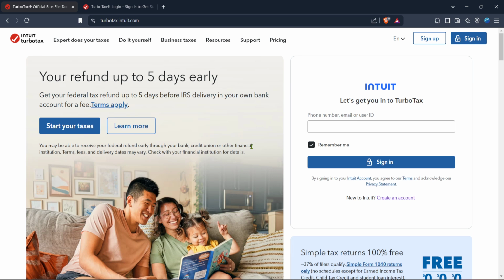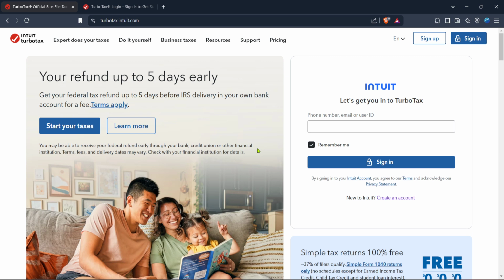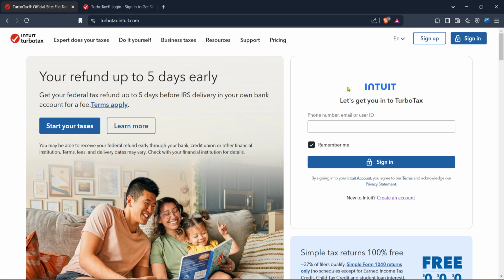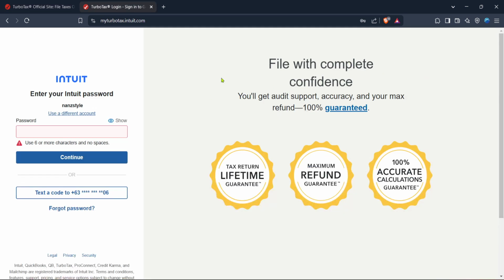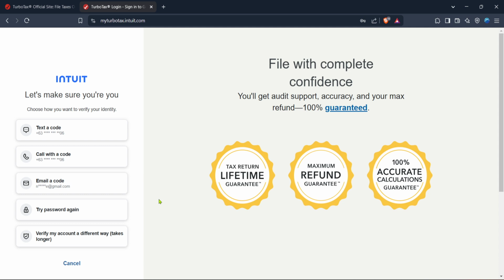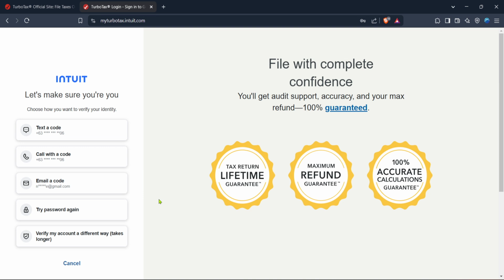How to Reset Turbotax Password - Forgot Your Turbotax Online User Id or Password (Full 2025 Guide)